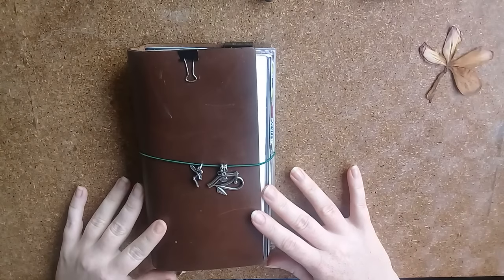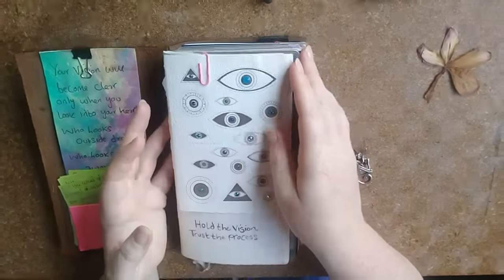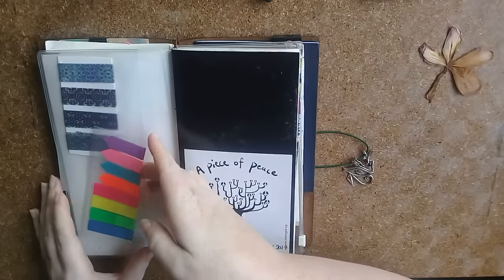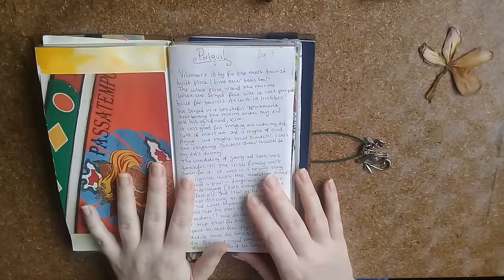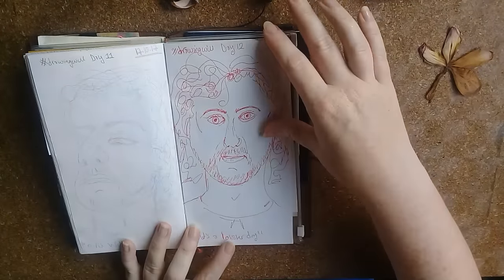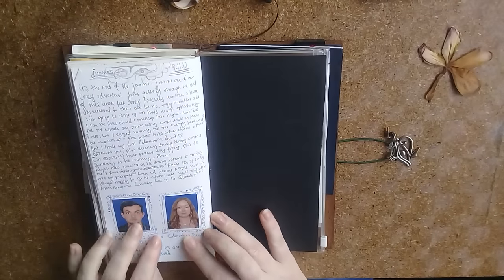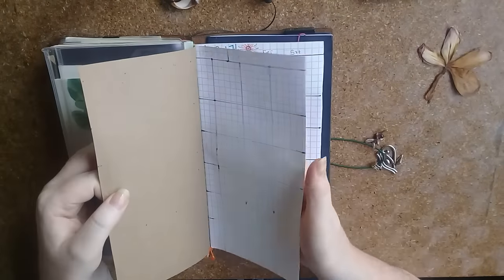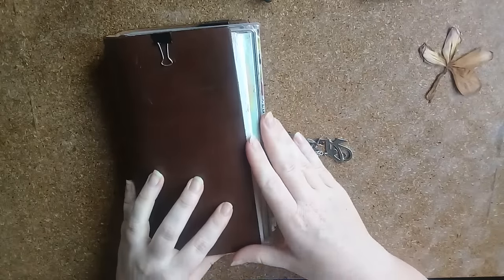Travelling Artist setup: Midori travellers notebook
Hello! I'm using my Midori travelers notebook on a trip through Latin America as a planner and a travel & art journal.
Let me know what you think of my set up!

Would love to see how you are using your midori for long travel trips!

Card and Note holder that I used in my journal: